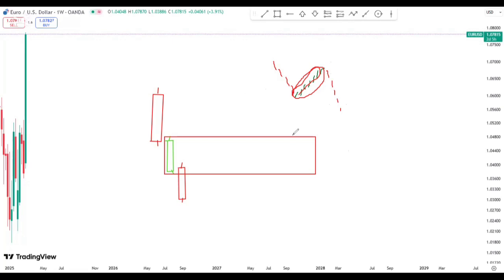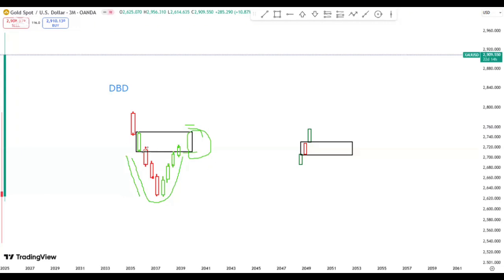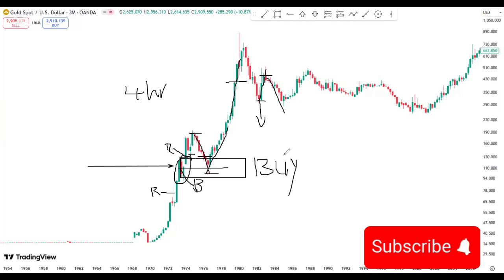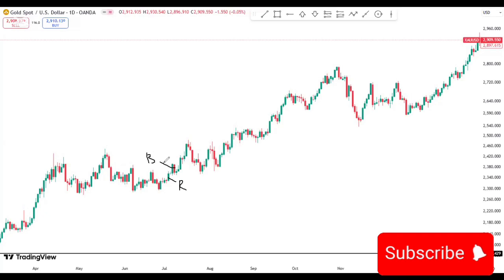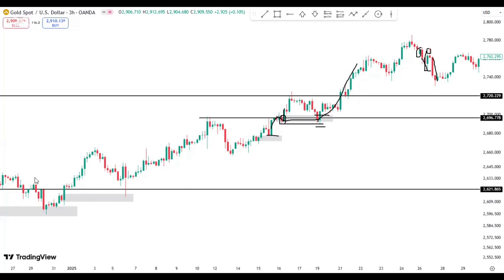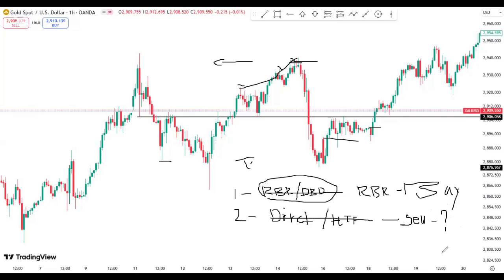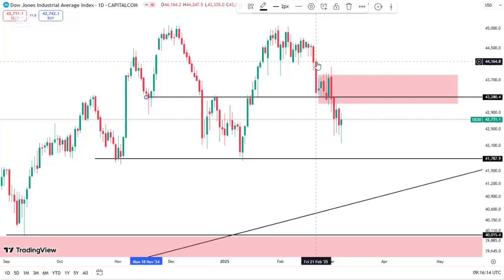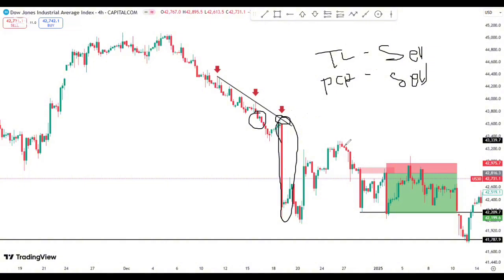Gold secret pattern you must try || Best forex pattern so far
Gold secret pattern you must try || Best forex pattern so far. Once you learn how to trade continuation patterns, you will enjoy them because you will be moving with the trend. Go and practice how to trade them right now for better results

Month special
If you want to learn deposit from R200 you will pay the remaining balance as you're learning

Course available
R2500.00
E-book available
R360.00
Best broker so far